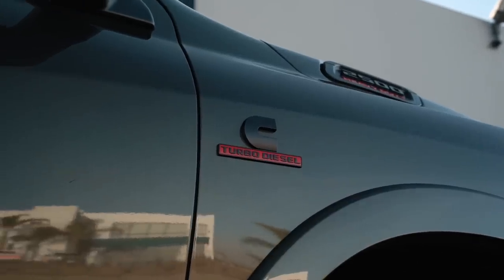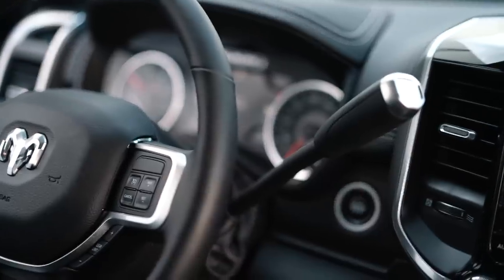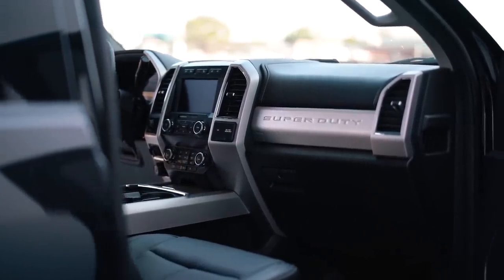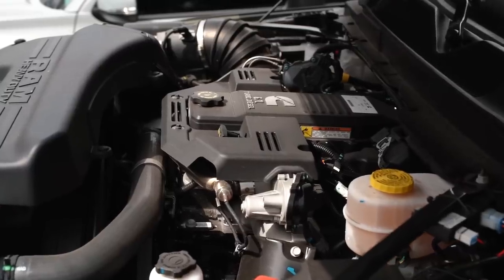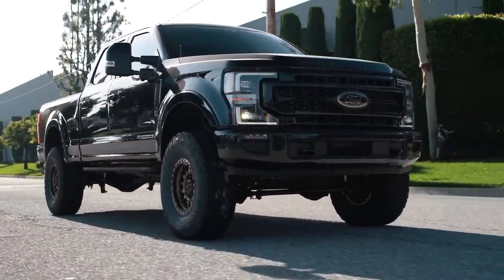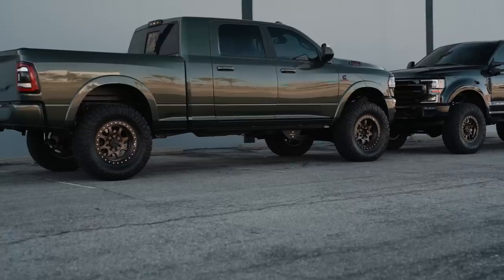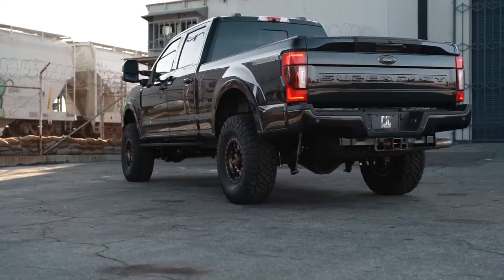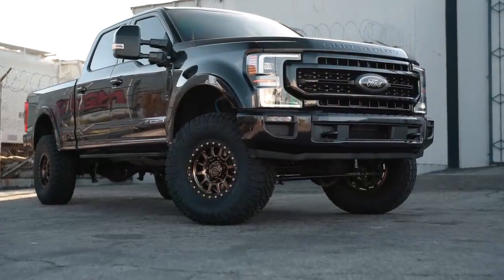Ram VS Ford | Powerstroke vs Cummins, What 2020 Full Size Diesel Truck Should YOU Buy?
Trying to decide between a 2020 Cummins Ram or Powerstroke Ford? In this video, we share our experiences with the Ram 2500 / 3500 trucks and Ford F-250 / F-350 trucks as owners and suspension installers. We've seen it all on these trucks and want to share what we can to help make your decision easier! Buying an HD truck these days is a touch choice since they're all such great options.